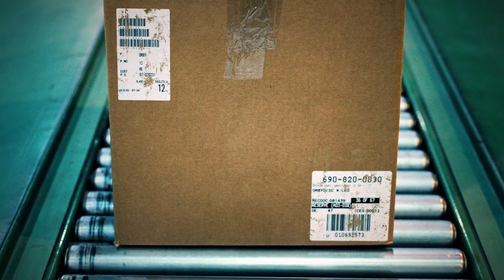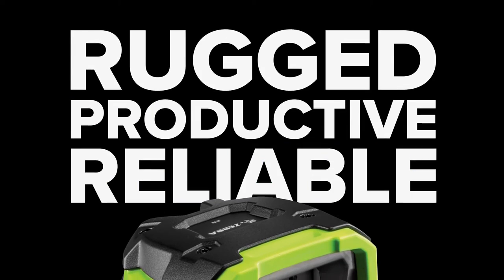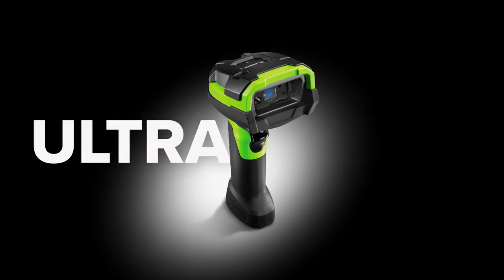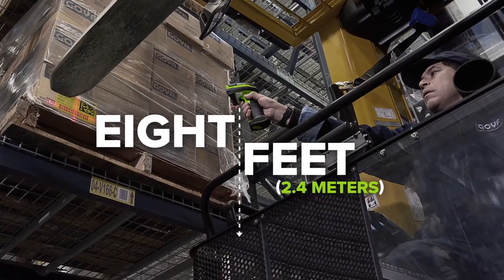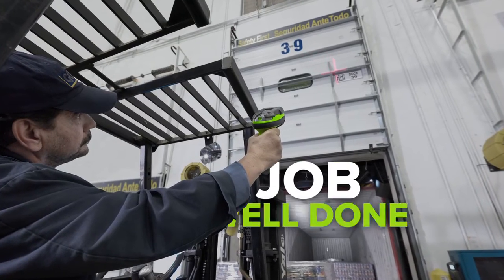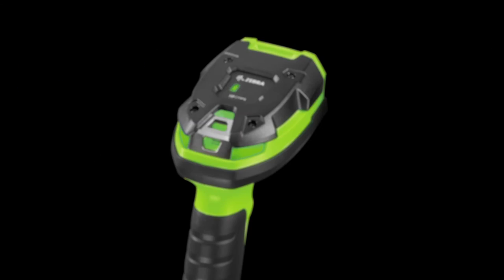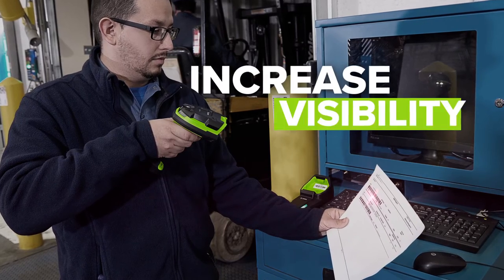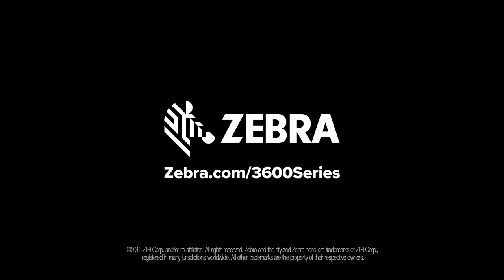Zebra DS3608-SR DS3678-SR DS3608-HP DS3678-HP DS3608-HD DS3678-HD DS3608-DP DS3678-DP DS3608-ER